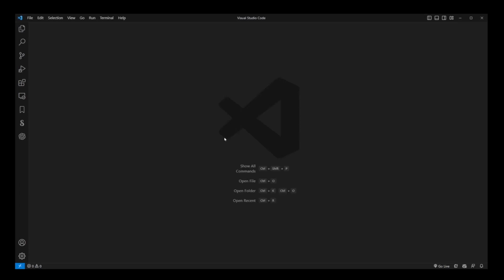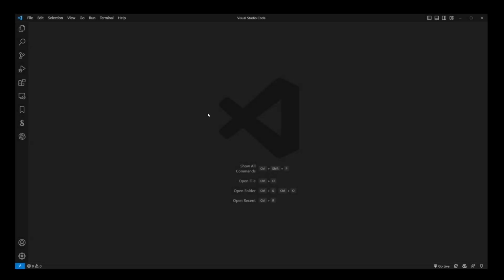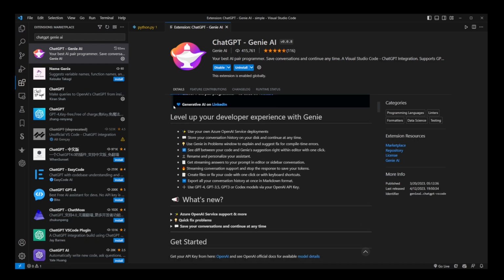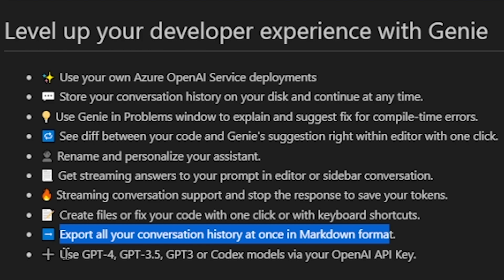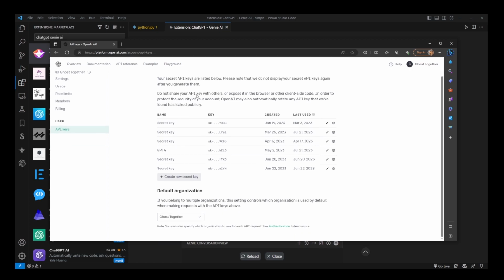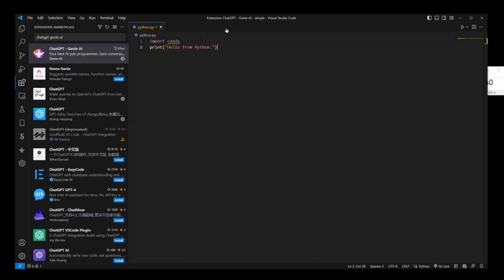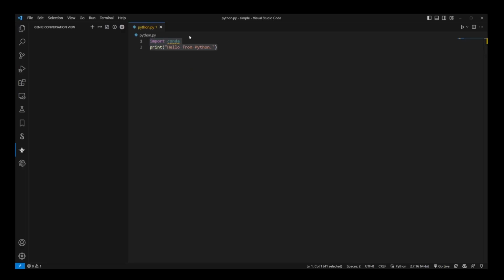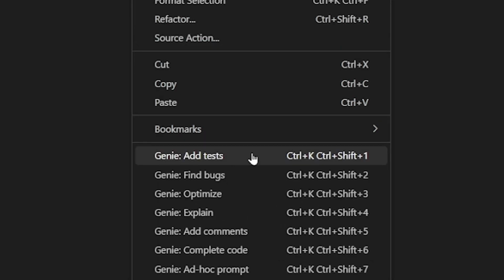How To Use ChatGPT To Write Code (Visual Studio Code GPT 4 Writes Code Tutorial)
In this tutorial, we will guide you through the process of using ChatGPT to write code in Visual Studio Code, harnessing the capabilities of GPT-4 to streamline your coding projects. We will cover everything from setting up the ChatGPT environment in Visual Studio Code, to crafting specific queries for writing efficient and effective code. Whether you are a beginner seeking guidance through your coding journey or an experienced developer looking to accelerate your workflow, this tutorial is designed to equip you with the skills to seamlessly integrate ChatGPT into your coding routine.

Step-by-Step Guide: Using ChatGPT to Write Code in Visual Studio Code
Harnessing GPT-4 for Coding: Visual Studio Code Integration Tutorial
Quick Tutorial: Setting Up ChatGPT in Visual Studio Code for Coding
Mastering Code Writing with ChatGPT and Visual Studio Code
How to Streamline Your Coding Projects with ChatGPT in Visual Studio Code
Efficient Programming with ChatGPT: A Visual Studio Code Guide
Getting Started with ChatGPT for Code Writing in Visual Studio Code
Expert Tips: Crafting Effective Queries for ChatGPT in Coding
Simplifying Your Coding Workflow with ChatGPT in Visual Studio Code
Leveraging GPT-4 Capabilities for Programming in Visual Studio Code

Timestamps:
00:00 How to use ChatGPT or GPT-4 to write code in VSCode
00:11 Join our AI coding community
00:30 How to open VSCode folder (opening simple Python project)
00:38 How to install Genie AI GPT (GPT4) extension for VSCode and use it to explain my code
01:27 How to generate OpenAI GPT4 key
02:10 How to make GPT explain your selected code (or optimize code)
02:26 How to enter OpenAI Key into VSCode Genie AI extension for using to explan and write code
04:40 Sign up for our AI code developer community to meet other developers

You can use VSCode's ChatGPT Genie AI to:
✨ Use your own Azure OpenAI Service deployments
💬 Store your conversation history on your disk and continue at any time.
💡 Use Genie in Problems window to explain and suggest fix for compile-time errors.
🔁 See diff between your code and Genie's suggestion right within editor with one click.
👤 Rename and personalize your assistant.
📃 Get streaming answers to your prompt in editor or sidebar conversation.
🔥 Streaming conversation support and stop the response to save your tokens.
📝 Create files or fix your code with one click or with keyboard shortcuts.
➡️ Export all your conversation history at once in Markdown format.
➕ Use GPT-4, GPT-3.5, GPT3 or Codex models via your OpenAI API Key.

ChatGPT is a natural language AI that can process speech. The way generative AI works is by predicting the next word. Guess what, JavaScript and Python are also languages. Also, a lot of coding is about predicting what to type next. ChatGPT is trained probably on billions of lines of code, functions, if statements and other coding constructs. And as a predictive AI model it is perfect for assisting you with writing code.